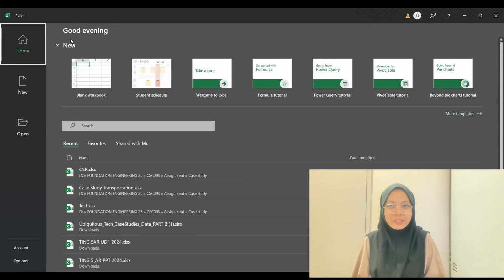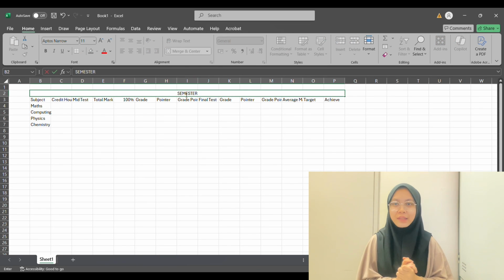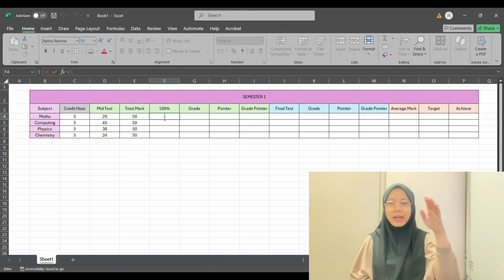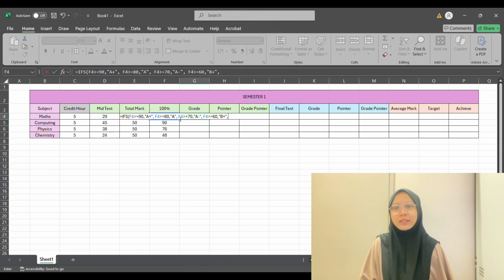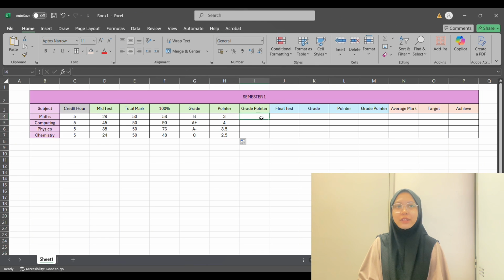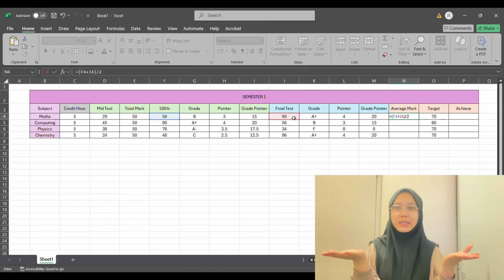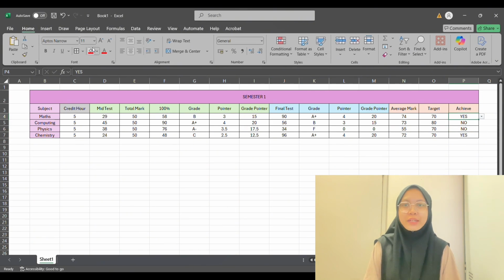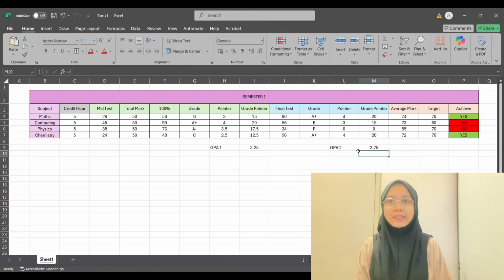Smart Student Hack: Using Excel to Keep Track of Your EXAM GRADES 🎓📚🌟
Don’t wanna be just an “average” student?
Wanna be better than before?

This is a tutorial that helps students on keeping track of their exam result and give motivation to improve overtime. 🤍🤍🤍